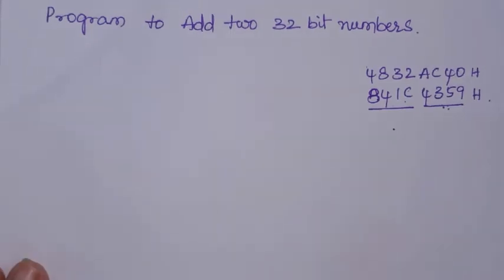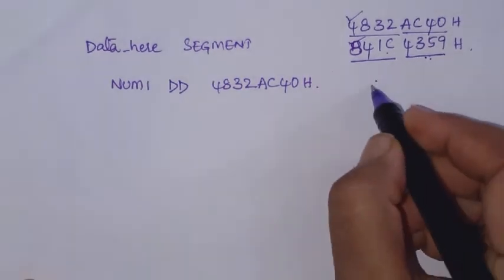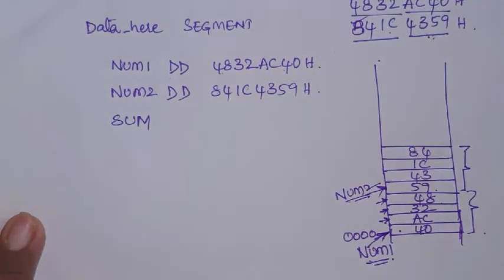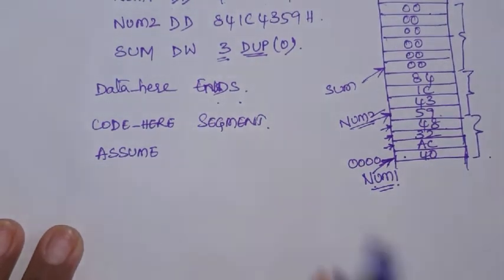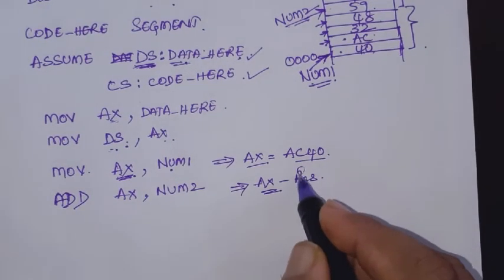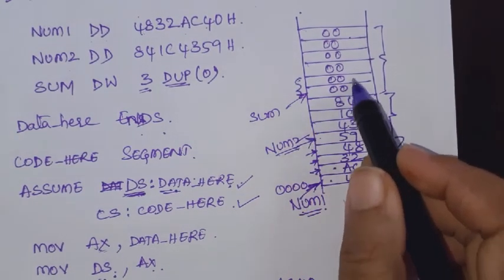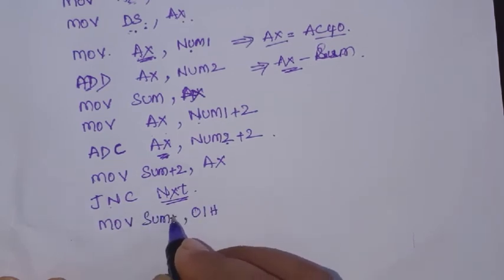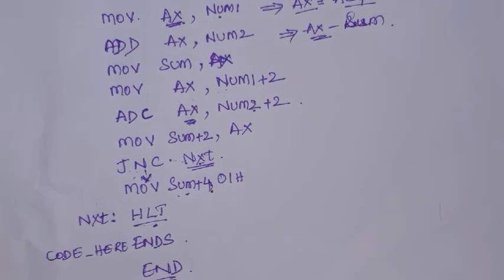ASSEMBLY LANGUAGE PROGRAM TO ADD TWO 32BIT NUMBERS | MPI | by vijaya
example program on ASSEMBLY LANGUAGE TO ADD TWO 32BIT NUMBERS